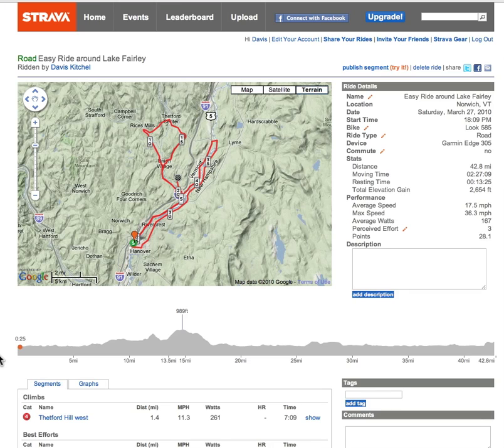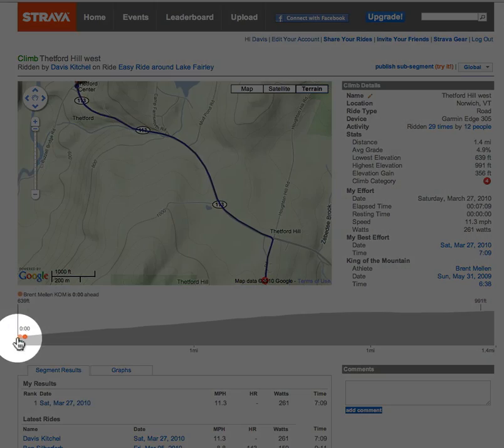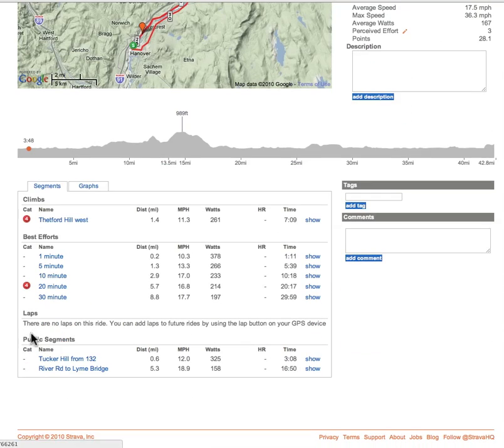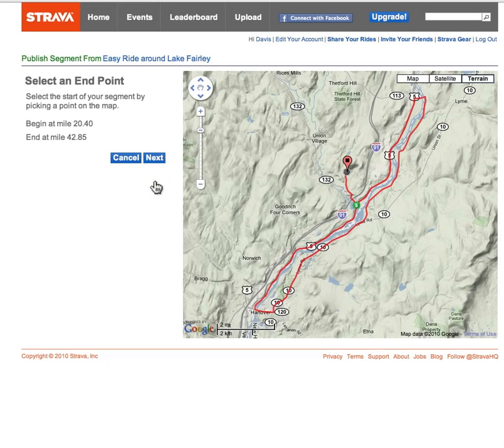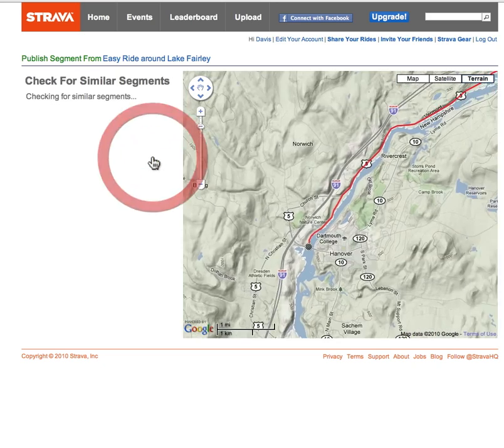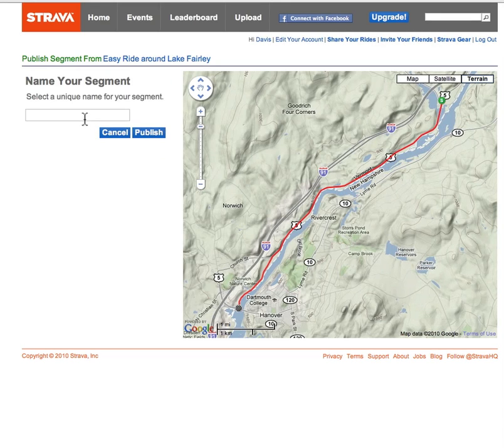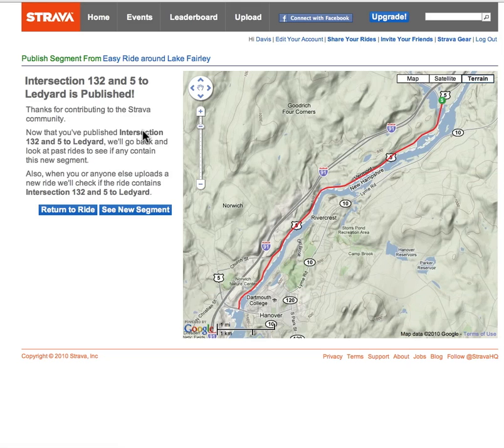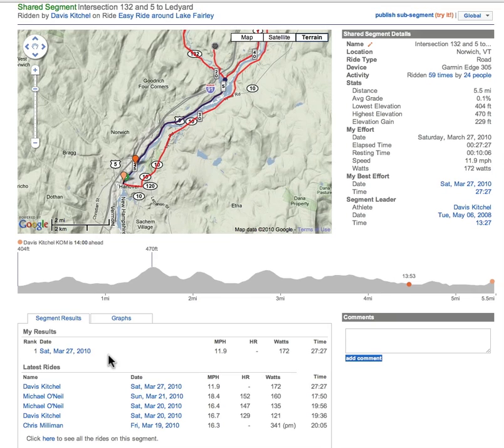Creating segments on Strava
How to create segments on Strava.com